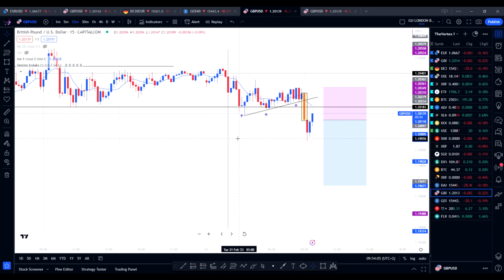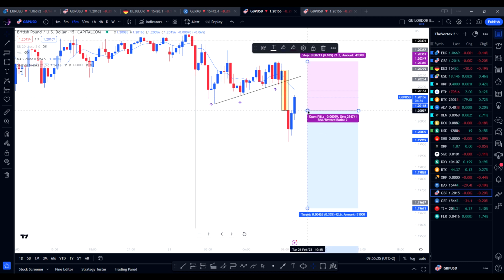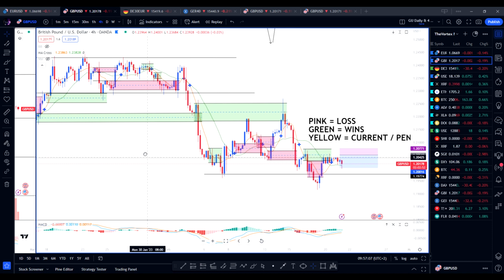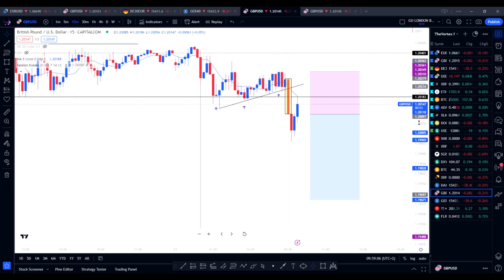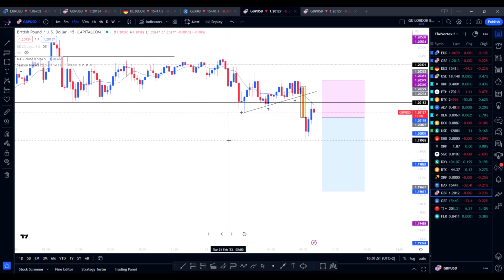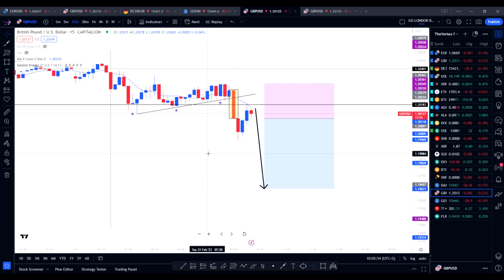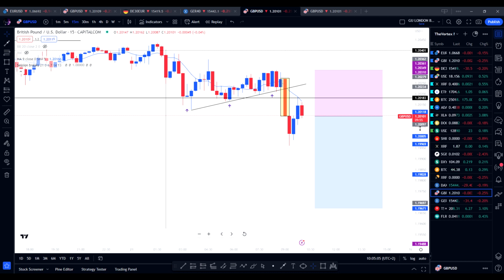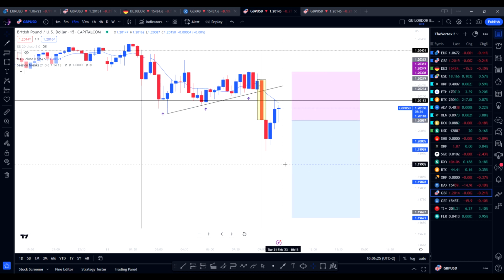Master The Art Of Trading The GBP/USD London Market Breakout Candle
In this video, I will show you how to trade the London Market Breakout Candle on GBP/USD.
This is a breakout strategy. I use this strategy on GBP/USD and the DAX 40. Will I get stopped out? Learn how to trade GBP/USD in the 15-minute time frame. Scalp the London open and wait for a breakout candle to appear. Use the momentum of the breakout candle to help form an entry.

* This is purely for entertainment and educational purposes only and should not be considered financial, investing or trading advice *

As always, trade safely😁
FSP

Learn To Trade The London Market Breakout Candle - GBP/USD